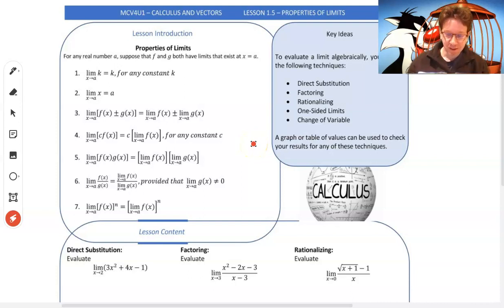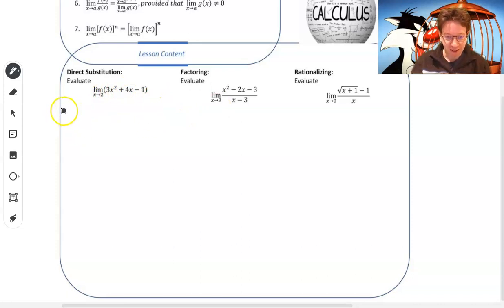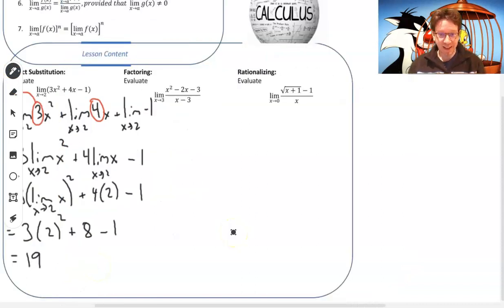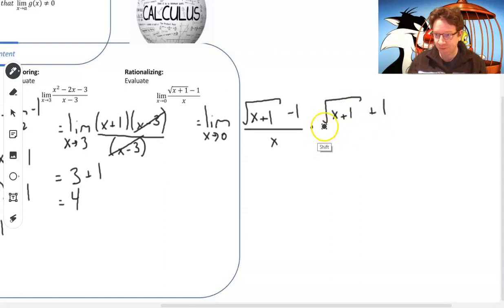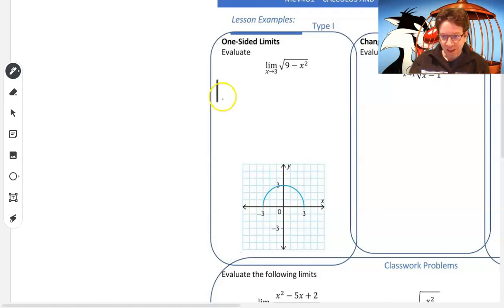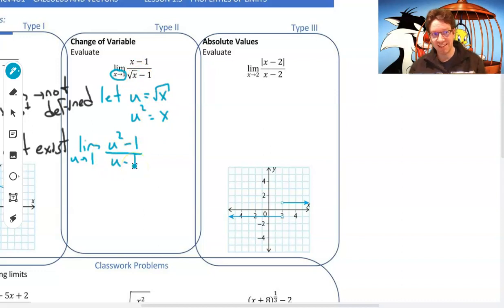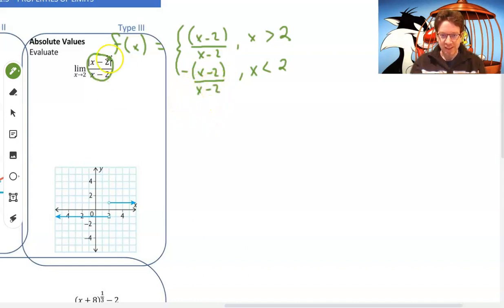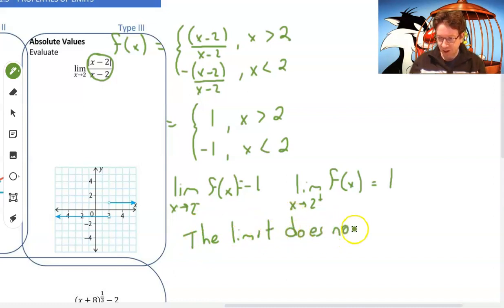Calculus and Vectors Grade 12 - Properties of Limits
These are video lessons for the Calculus and Vectors Grade 12 course.  This video teaches the different properties of limits and how to use there properties of limits to solve or evaluate different limits in the Calculus and Vectors Grade 12 Course.  My channel has everything about physics and math, from high school lessons, to video game analysis, science experiments, cryptography, Python and so on.  Check out the different videos and get FREE resources from my Official Website @ youtubephysicsteacher.ca

CONTENTS:
0:00 Properties of Limits
1:47 Example #1 Direct Substitution
3:58 Example #2 Factoring
5:21 Example #3 Rationalizing
7:29 Example #4 One-Sided Limit
8:52 Example #5 Change in Variable
10:47 Example #6 Absolute Values